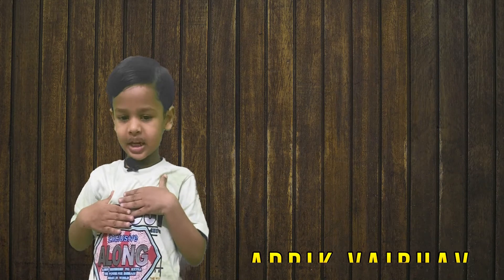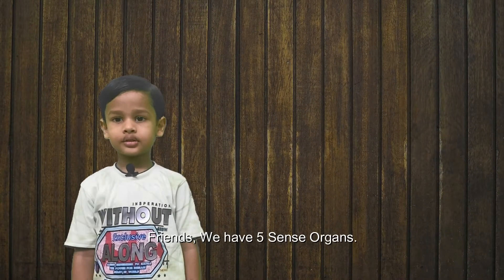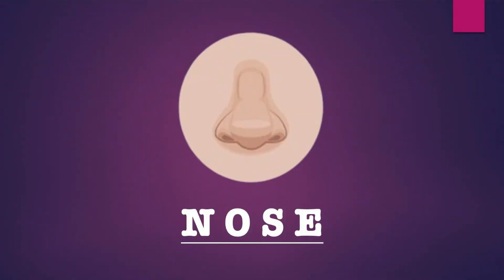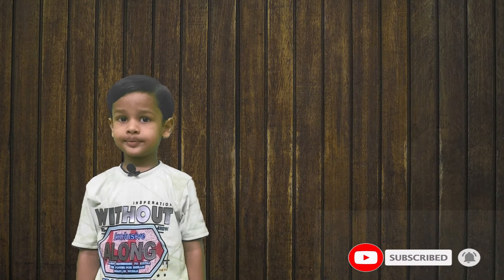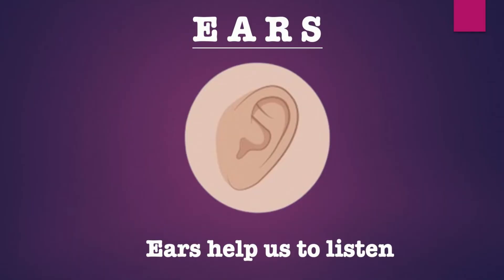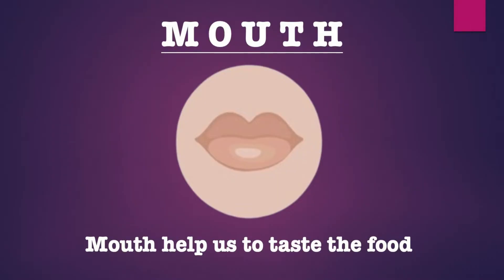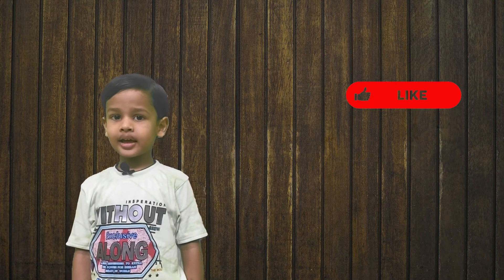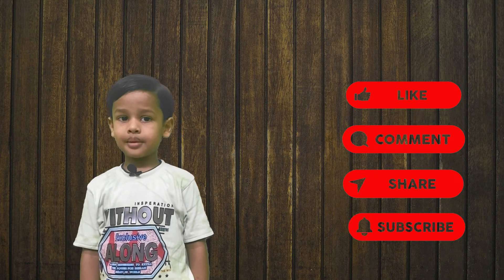Sense Organs | Sense Organs Name | Sense Organs For Kids | Five Senses For Kids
Hello Friends
Today we will know about sense organs. We have 5 sense organs in our body. The Name of 5 Sense organs are :
1. Eyes
2. Ears
3. Nose
4. Mouth &
5. Nose

So Friends, Come and let's know about the sense organs in this video.

2. Table of 3 | Multiplication Table of 3 | Table of 3 Song | Multiplication Song | Table Song | 3X1=3

4. Wild Animals | Wild Animals Name | Wild Animals Name for Kids | Wild Animals Name In English | Adrik

5. Shapes | Names of Shapes | Name of Shapes for Kids | Shapes Name in English | Learn Shapes | Adrik